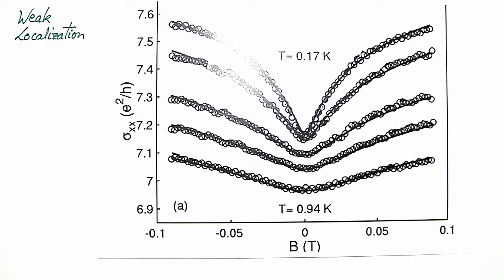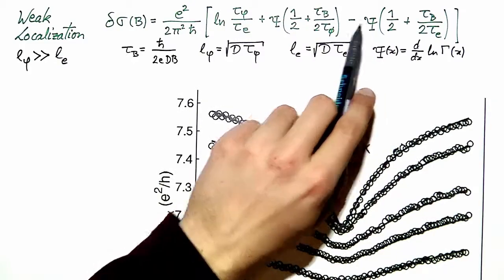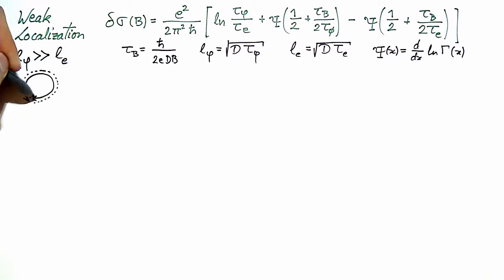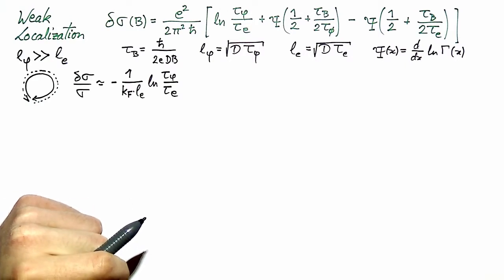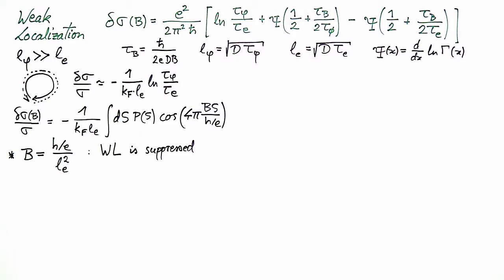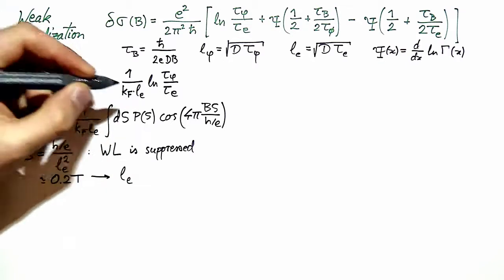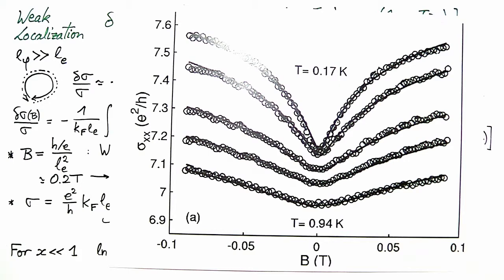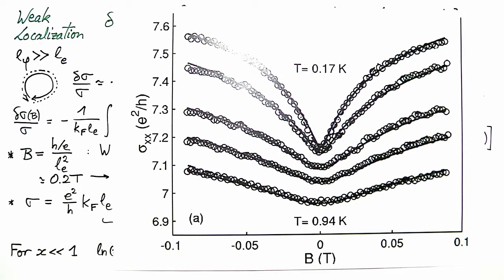Video Tutorials 06-02